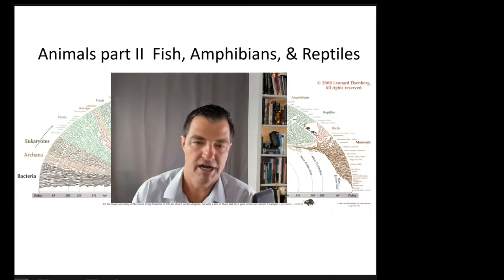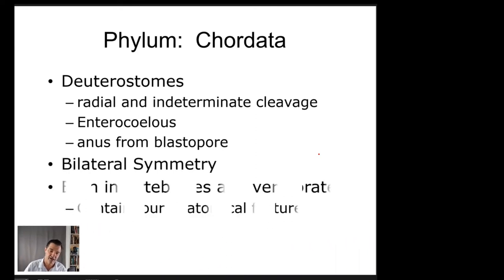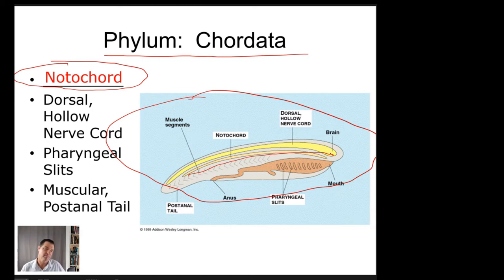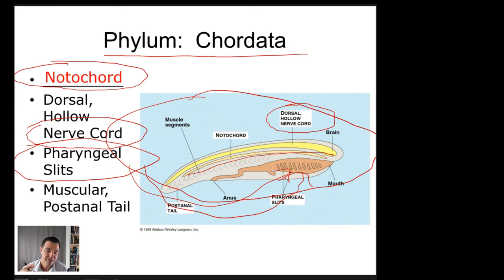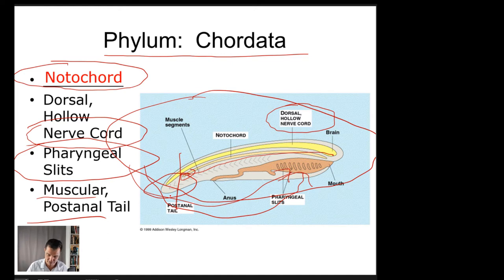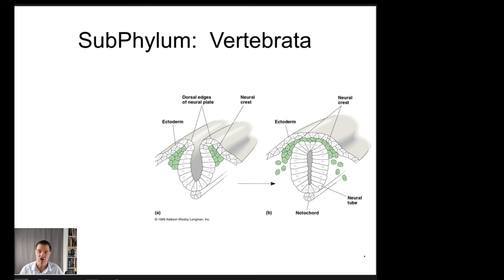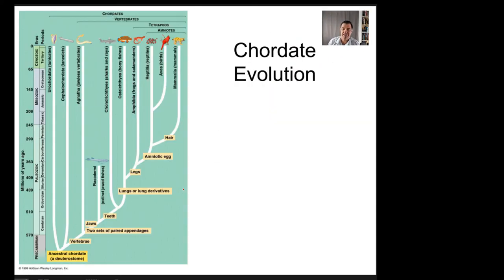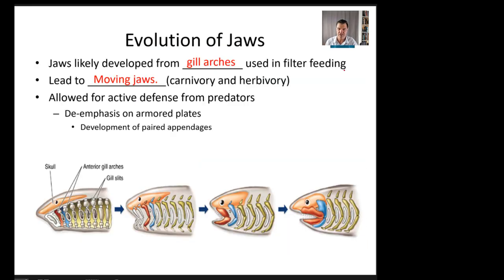chordate lecture 1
An introduction to the Phylum Chordata